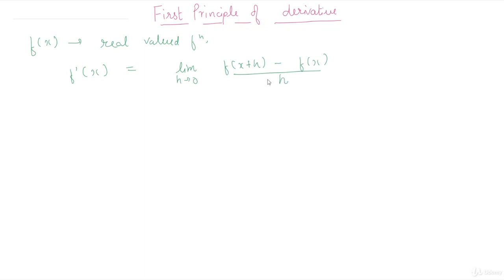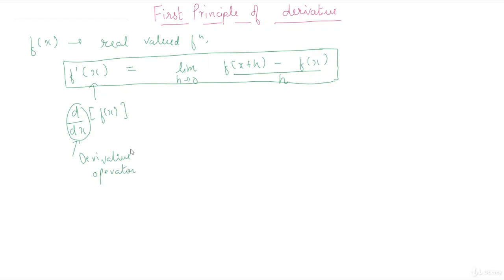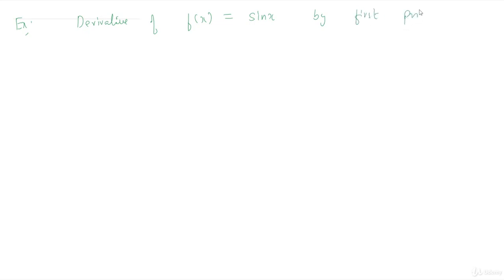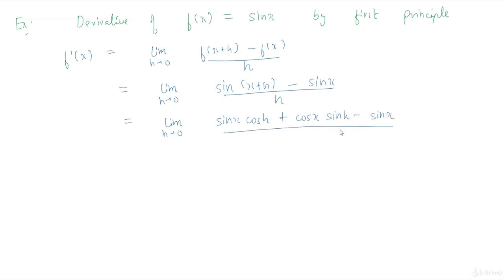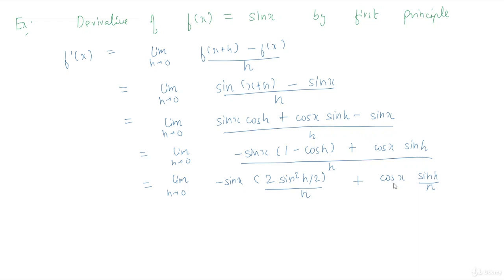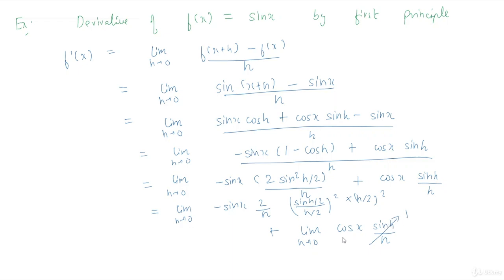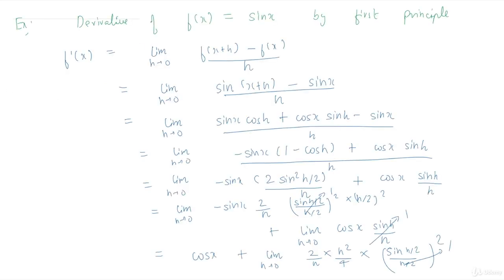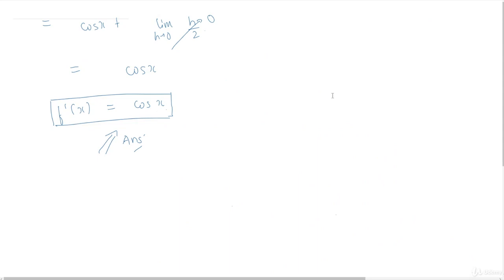013 First Principle of Derivatives